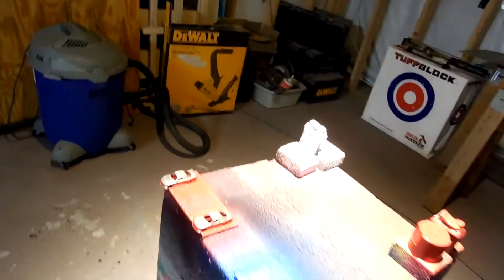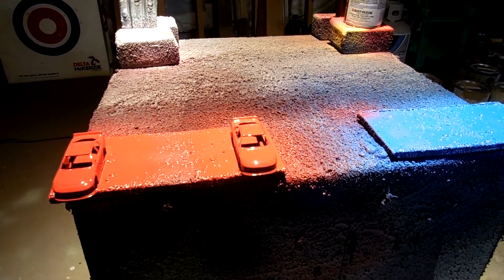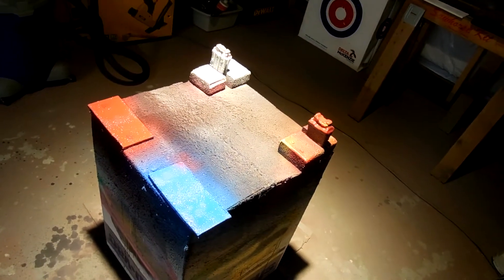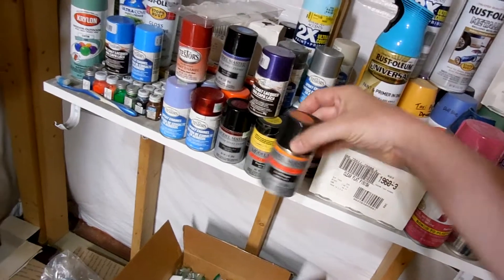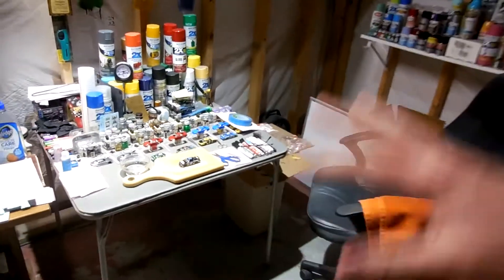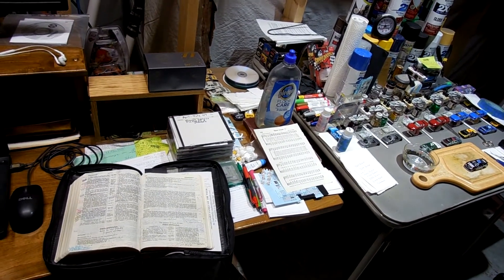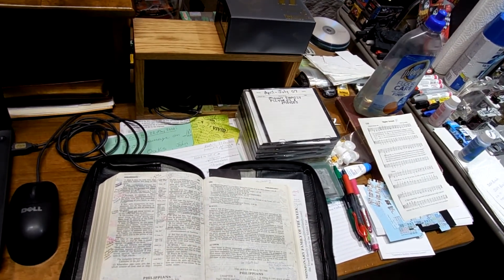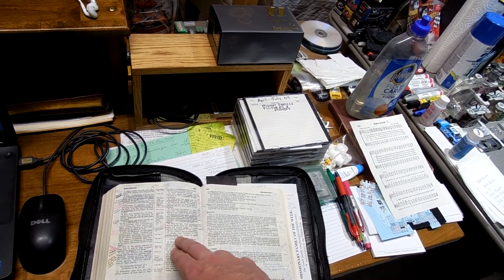Painting for a 2012 Ricky Stenhouse Jr. Ranchers Custom NASCAR 1/64 & more of my morning routine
I also share from Ephesians 6:18-20 and Colossians 4:2-4. Lift for Life.